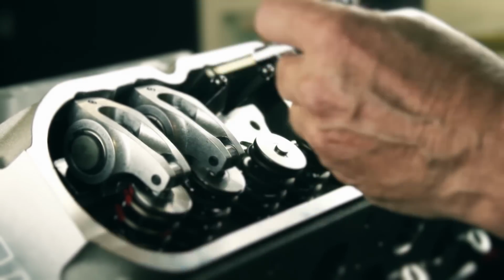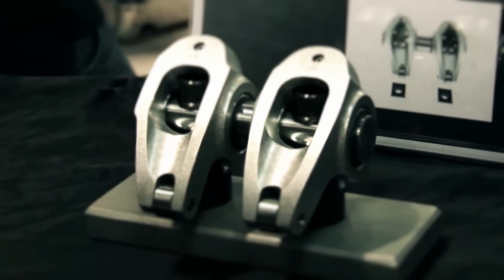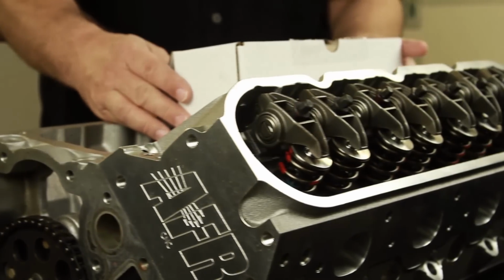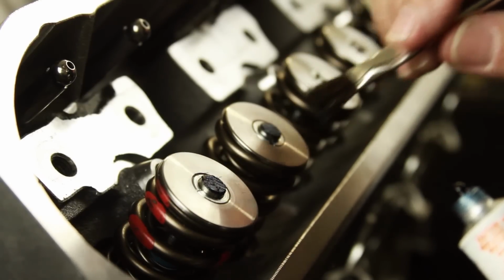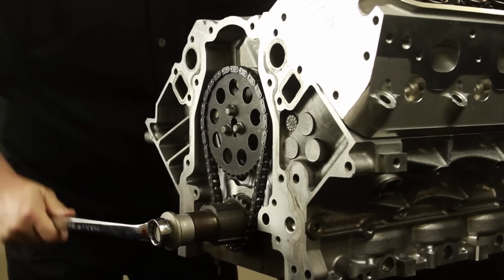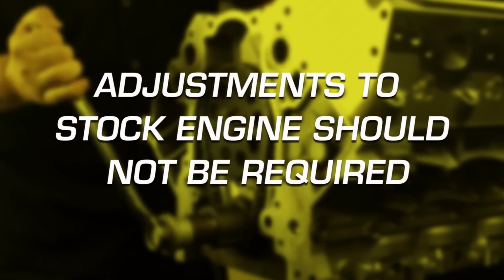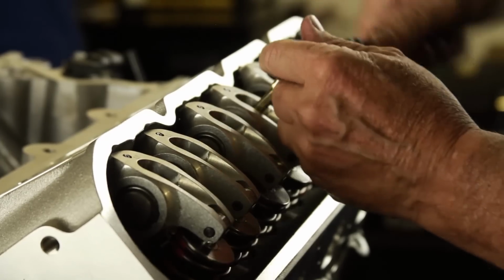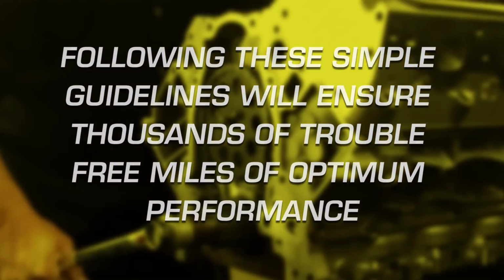How to install Yella Terra High Performance Roller Rockers for the LS1 Engine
Over the past several years the GM LS series engines have gained fame and supremacy in the performance arena. Arguably one of the most productive and necessary modifications is the installation of aftermarket roller rocker arms. The instance of needle bearings falling out of the factory rockers is astronomical and bearing replacements have not solved the problem. The Yella Terra easy fit, Ultralite, shaft mount, roller rocker arms are among the strongest and highest power producing rockers available today. They are also one of the easiest to install. On average power gains of 20 horsepower and 20 foot pounds of torque are produced. Valve stem wear is significantly reduced by eliminating side loading of the valves and rocker arm deformation is almost nonexistent.

Yella Terra is considered to be the leading hi performance engine components manufacturer in Melbourne Australia, supplying the Performance and Racing Industry with high quality valve train products for over 50 years.

The company is recognized as the country's largest and leading manufacturer of high performance engine components, continuously investing in R&D and meeting the demands of motorsport.

All Yella Terra Roller rockers are 100% Australian designed and manufactured with US sourced components and have been applauded by engine builders in Australia and the US, requiring maximum durability for road and race applications. They are built to withstand the torture of marine, speedway, drag racing and long distance
endurance racing.

Many US Performance and Racing companies have been so impressed by the quality of Yella Terra; they have sourced them for sale under their own famous brand names.
The Yella Terra Brand is more than just a well known international icon of high performance engineering... it's an institution.